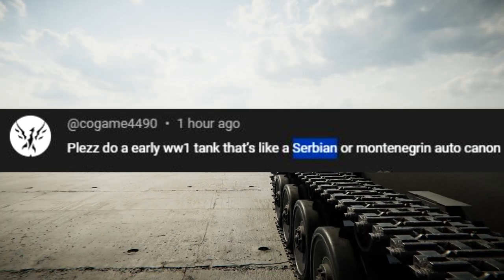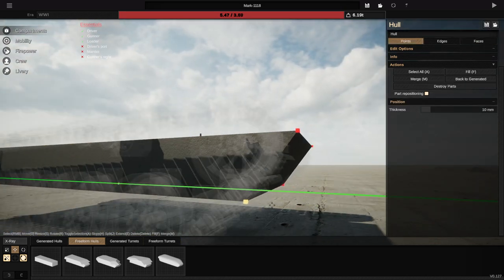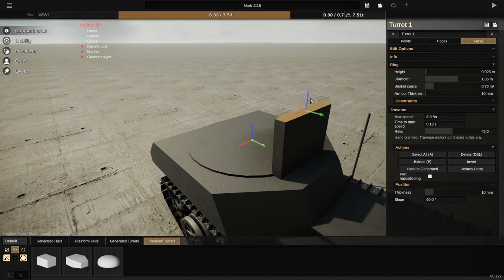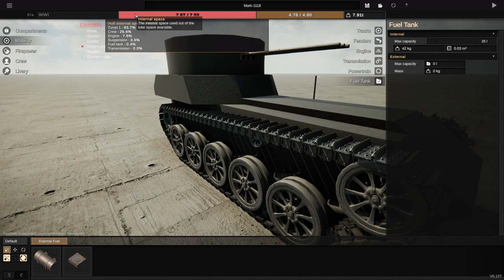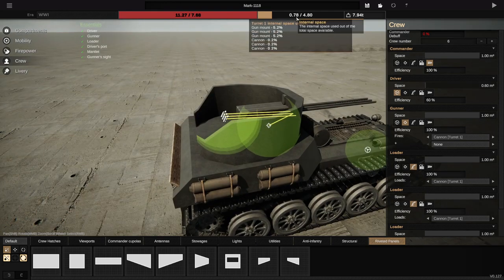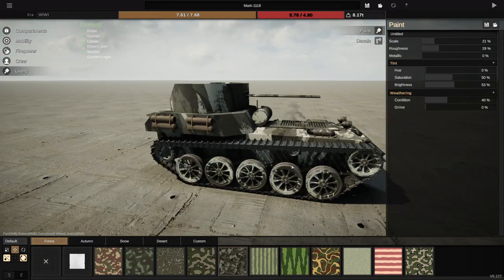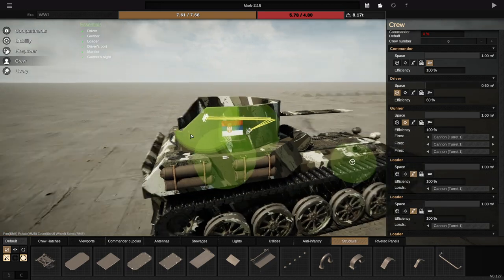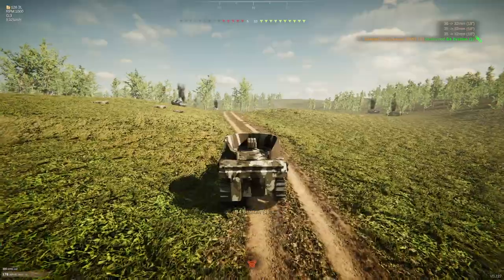I Built A WW1 Tank With TRIPLE AUTOCANNONS In Sprocket!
Lets build a WW1 Serbian Autocannon Tank in Sprocket! The cannons are based on the Serbian Zastava M55.